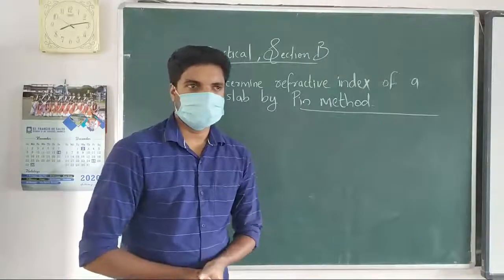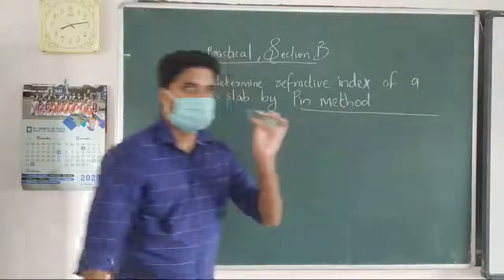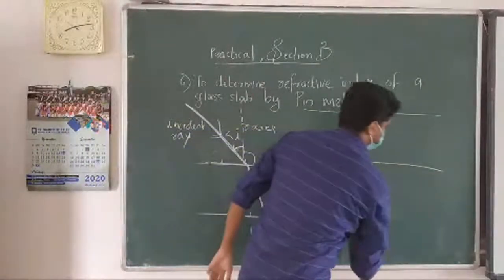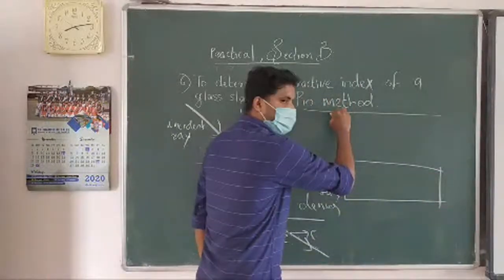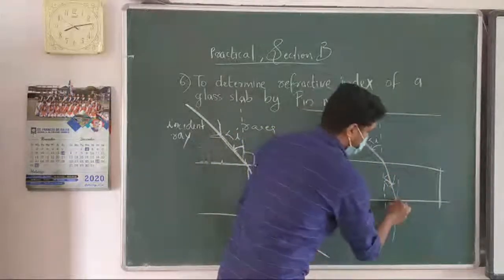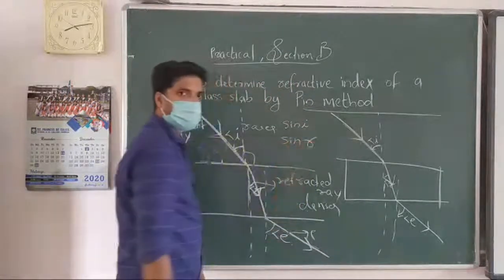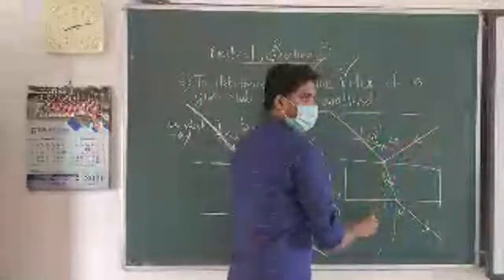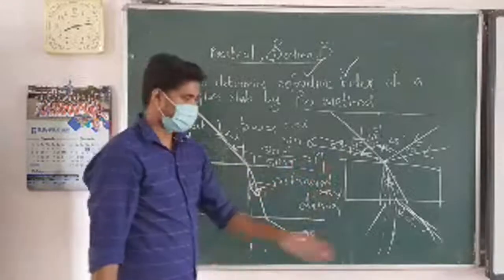SFS Dhemaji Class 12 Practical , Refractive Index